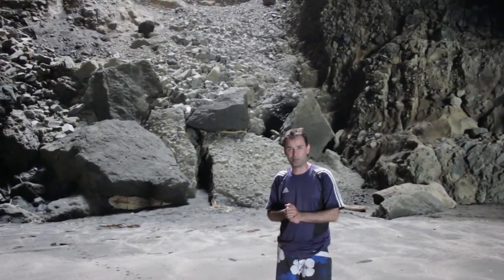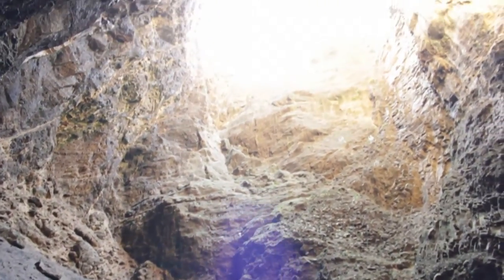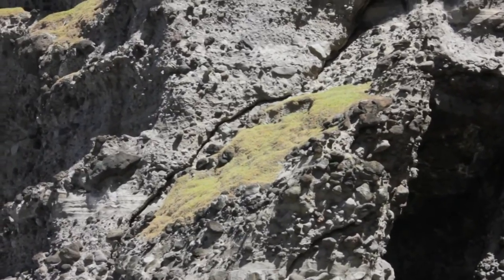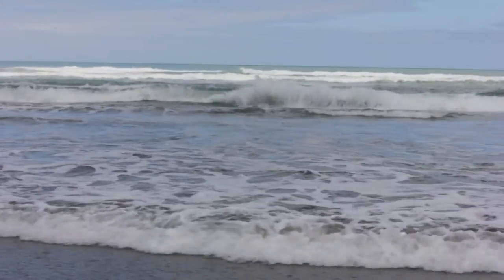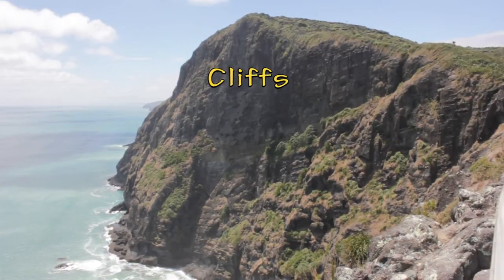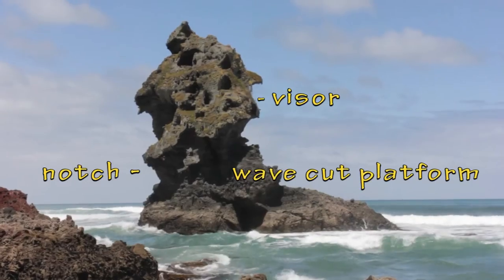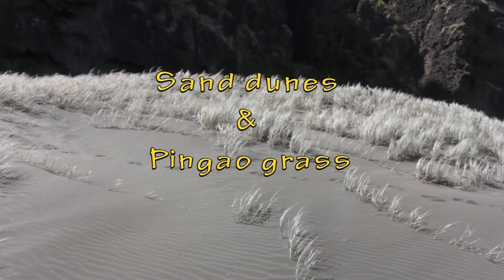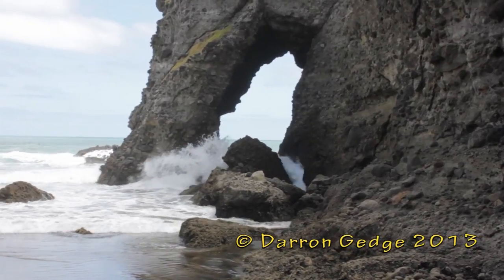The Amazing Coastal Landforms of Mercer Bay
Mercer Bay is a remote beach on the wild west coast of Auckland, New Zealand. This beach has almost the full range of coastal features such as magnificent sea caves, huge cliffs, an arch, stacks, headlands, iron sand, dunes, pingao and spinifex grass.